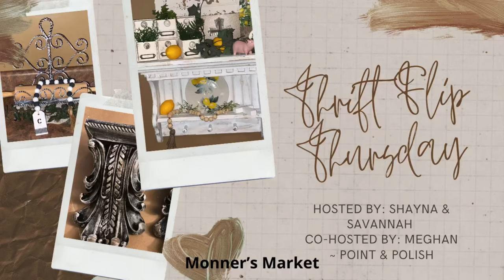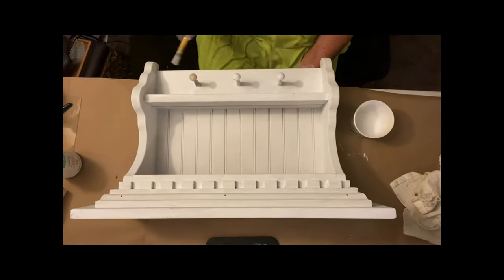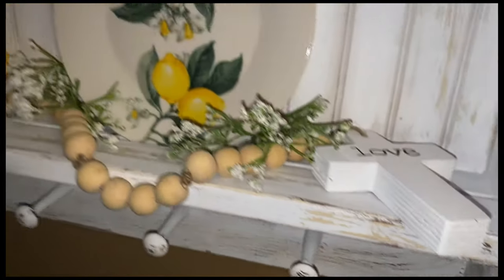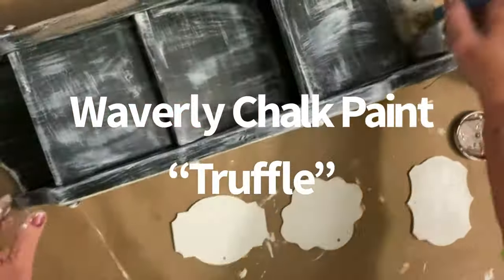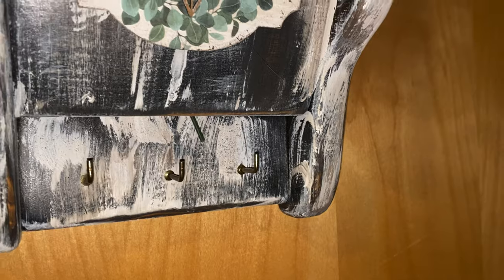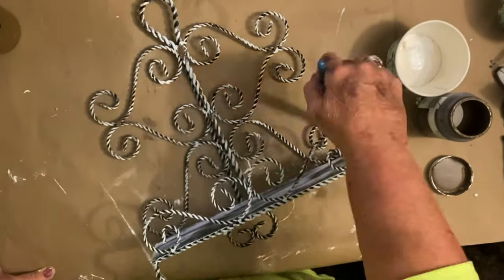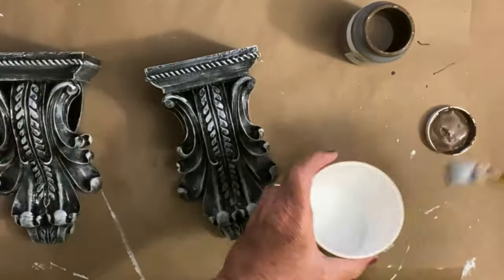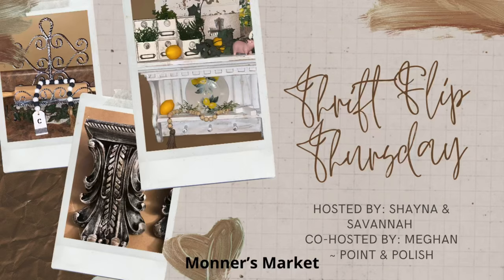Thrift Flip Thursday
Hey y’all and welcome to Monner’s Market and welcome to the Thrift Flip Thursday/$10Below Challenge!! This video is hosted by Shayna at Shayna Robinson Repurposing and Savannah with Savvy Crafts with Savannah. It is also co-hosted by Meghan at Pointe and Polish.
In this video, I will take some items that I got from my local thrift store and flip them into high end, farmhouse decor. I transformed a gorgeous farmhouse shelf that was desperate for some TLC. I brought a cute little recipe book stand back to life and made over some adorable corbels. And I also resurrected a really old mail holder into a sweet little planter. The goal was to stay under $10 for my video and I actually came in right at $5!!!😱😱
So sit back and enjoy the video as I show you how I flipped these items into something that anyone would be proud to display in their home. There is also a playlist linked below, so be sure to follow the playlist to see what everyone else has created for you today.
If you are here for the first time the playlist today, WELCOME!!! I’m so tickled you came and were able to see what I’ve done for today’s video!! On my channel, you will see a variety of different crafts. I love to do Dollar Tree DIY’s, Thrift Flips, Woodworking, High End Dupes, and so much more. You will even see some tumbler making, epoxy creations, Signs…….The list goes on and on. Basically, if it’s a “craft”, I’ve tried it. 🤪😜